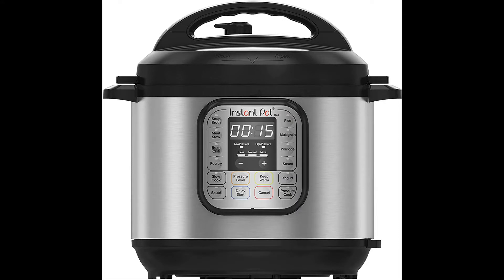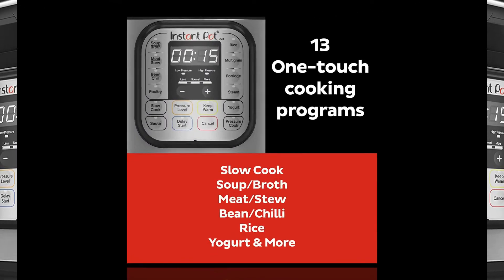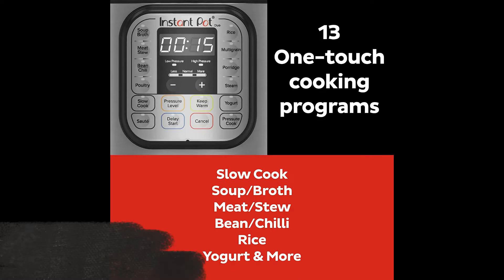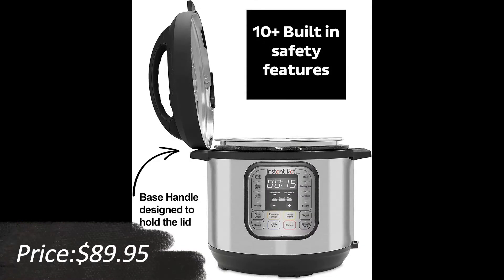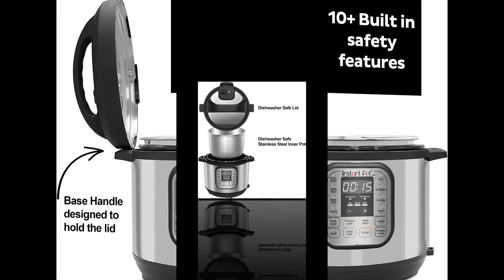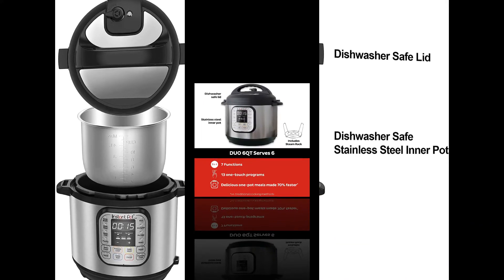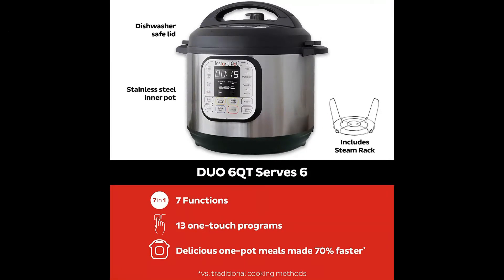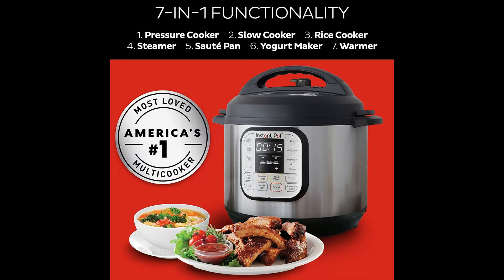New Smart Kitchen Gadget | Instant Pot Duo 7-in-1 Electric Pressure Cooker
Instant Pot Duo 7-in-1 Electric Pressure Cooker, Slow Cooker, Rice Cooker, Steamer, Sauté, Yogurt Maker, Warmer & Sterilizer, 6 Quart, Stainless Steel/Black

7-IN-1 FUNCTIONALITY: Pressure cook, slow cook, rice cooker, yogurt maker, steamer, sauté pan and food warmer.
QUICK ONE-TOUCH COOKING: 13 customizable Smart Programs for pressure cooking ribs, soups, beans, rice, poultry, yogurt, desserts and more.
COOK FAST OR SLOW: Pressure cook delicious one-pot meals up to 70% faster than traditional cooking methods or slow cook your favorite traditional recipes – just like grandma used to make.
QUICK AND EASY CLEAN UP: Finger-print resistant, stainless-steel sides and dishwasher-safe lid, inner pot, and accessories.
PROVEN SAFETY FEATURES: Includes over 10 safety features, plus overheat protection and safe-locking lid.
GREAT FOR GROWING FAMILIES: Cook for up to 6 people – perfect for growing families, or meal prepping and batch cooking for singles.
VERSATILE INNER COOKING POT: We use food-grade stainless-steel, a tri-ply bottom for more even cooking and perfect for sautéing.
DISCOVER AMAZING RECIPES: Download our free Instant Pot app (iOS and Android) so you can discover new favorites and prepare delicious meals.